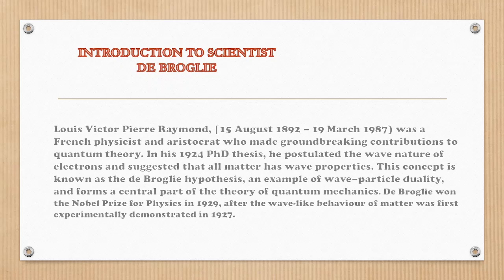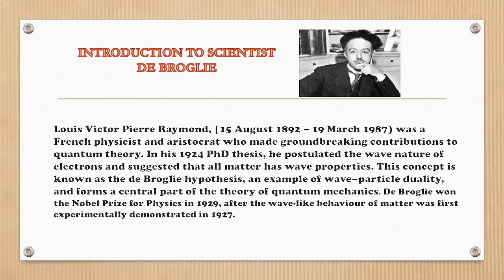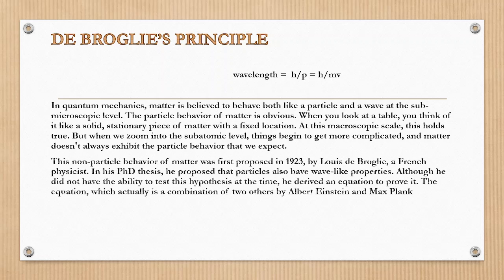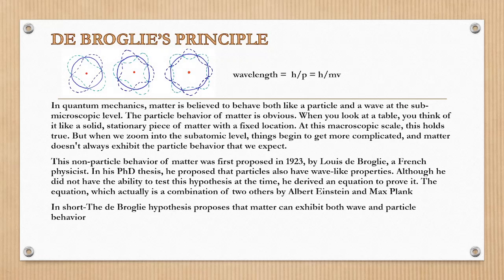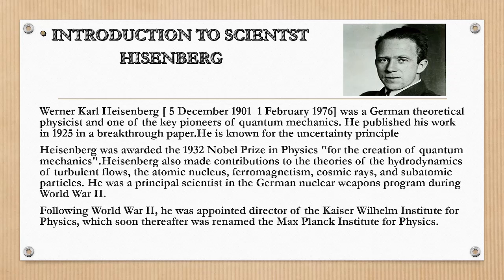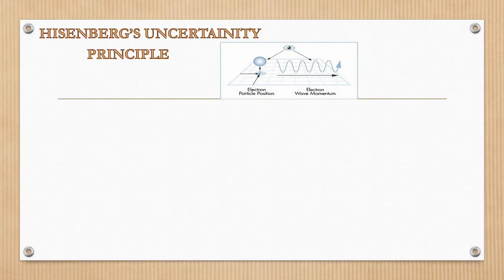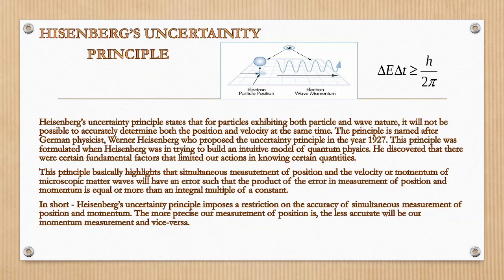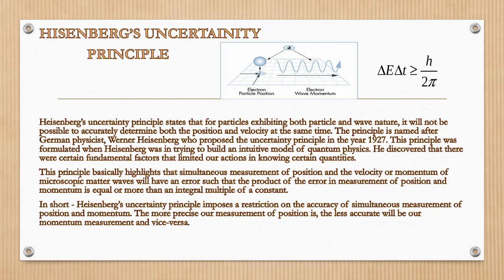DE-BROGLIE LAW, HEISENBERG UNCERTAINITY PRINCIPLE & INTRO TO QUANTUM MECHANICS...■■■